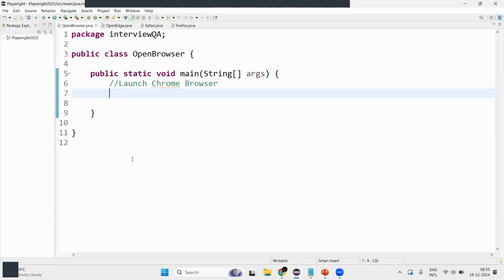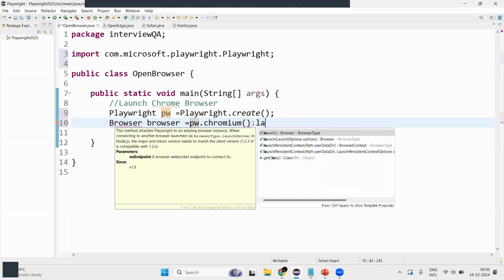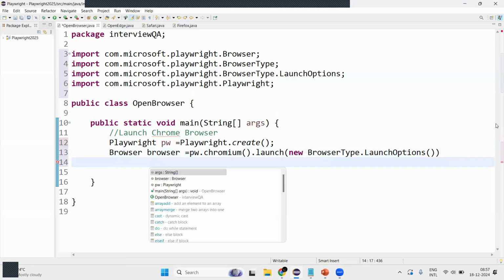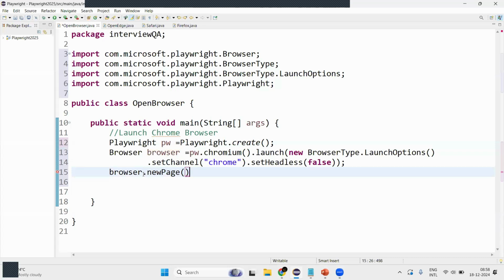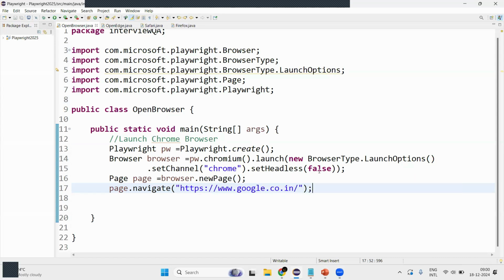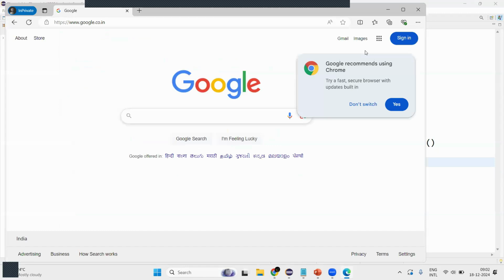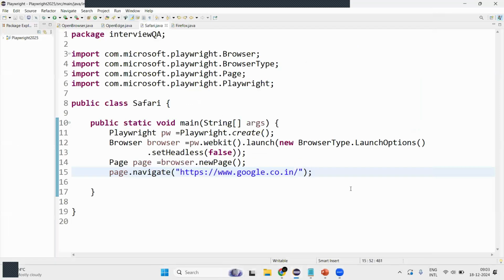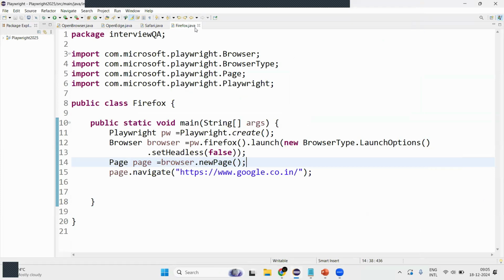Playwright Java | How to Launch Different Browser in Playwright Using Java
In this video, you'll learn how to Open Chrome, Edge, Firefox, and WebKit browsers using Playwright with Java step-by-step.